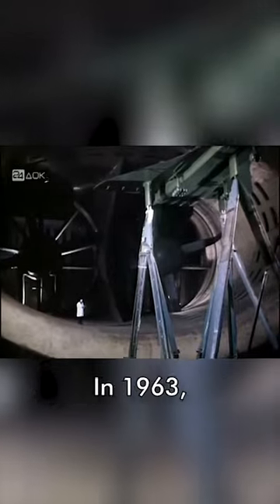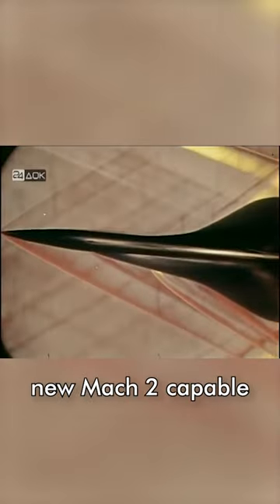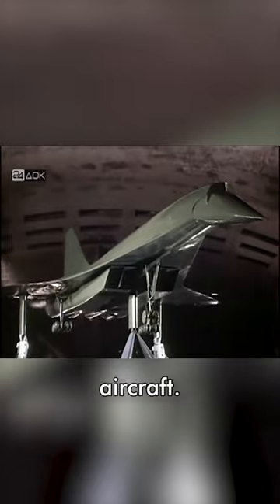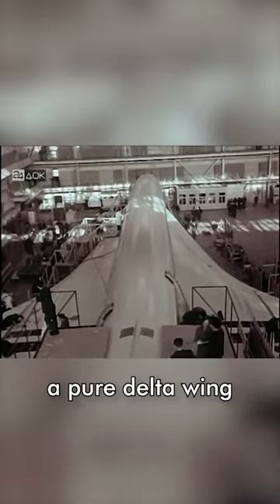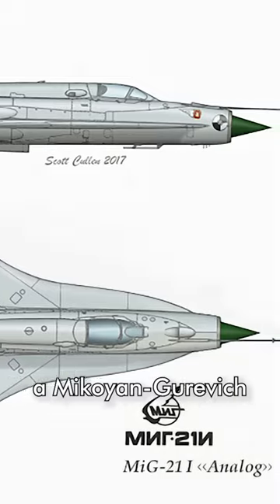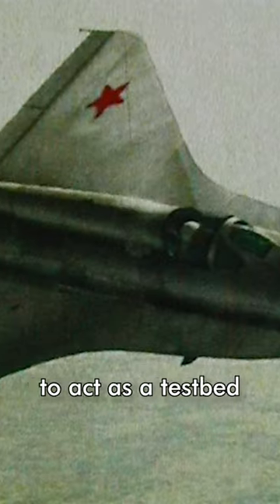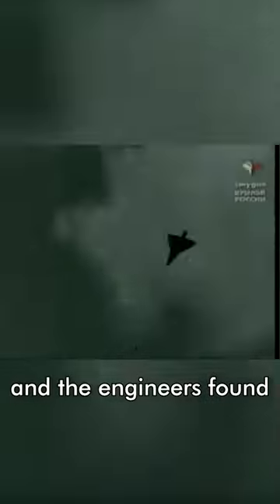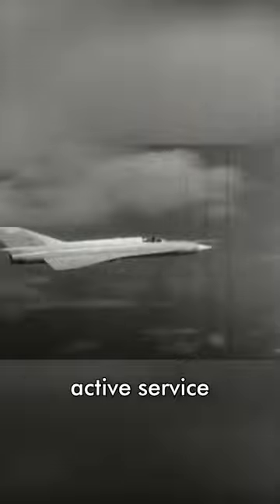The Tailless Delta MiG-21 | Mikoyan MiG-21I "Analog" | Peculiar Prototypes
This is the MiG-21I Analog. Also known as the Izdeliye 21 dash 11. In 1963, Tupolev engineers submitted a design for a tailless delta configuration for their new Mach 2 capable TU one-forty-four supersonic transport aircraft. However, they were unsure on how to design an aircraft with a pure delta wing configuration. As such, they repurposed an existing Mach 2 capable airframe, in this case, a Mikoyan-Gurevich MiG-21, to act as a testbed for aerodynamic research.

The MiG-21I Analog took its first flight in 1968, and the engineers found that it had an improved low-speed handling compared to its active service counterparts. Nevertheless, Tupolev engineers succeeded in researching their new wing design, and thus, the Tupolev TU one-forty-four was born.